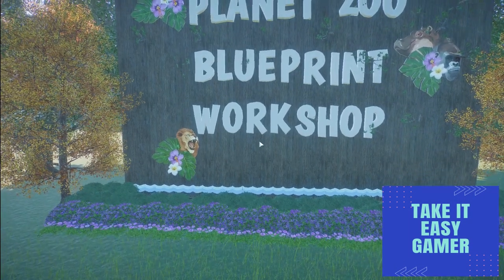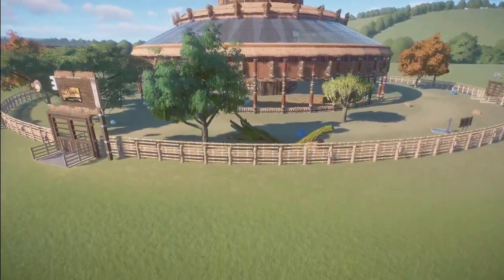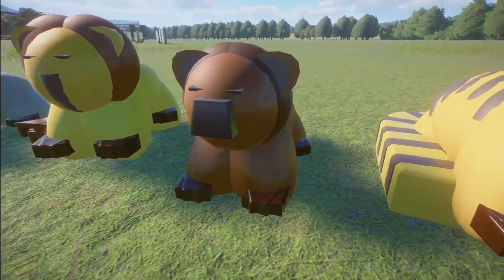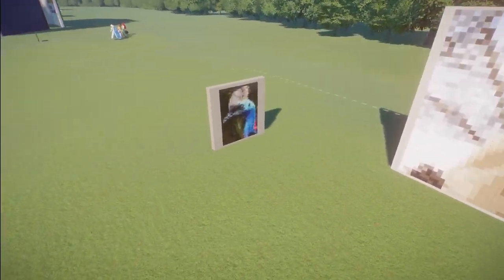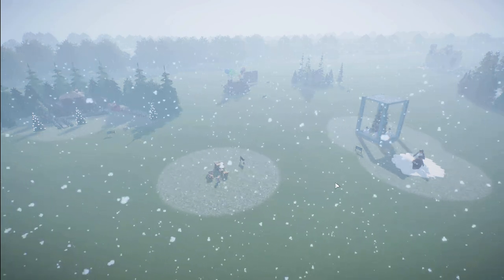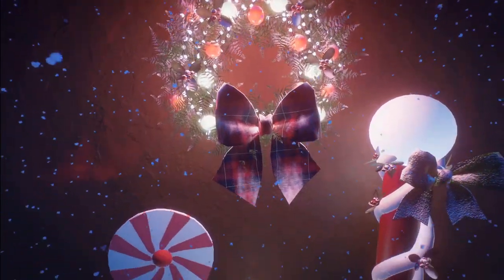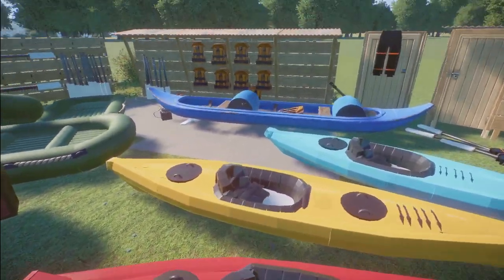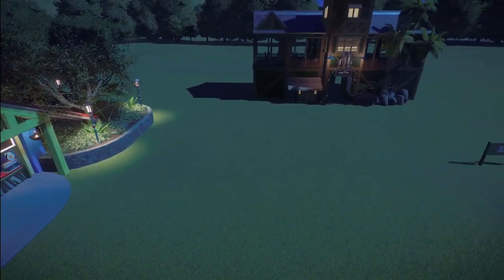Planet Zoo - Steam Workshop Blueprints 39 - Great Build Ideas Including Some Holiday Builds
Planet Zoo Steam Workshop Blueprints:  Welcome everyone to another episode in Planet Zoo and taking a look at some of the blueprints found on the Steam Workshop.  Hopefully these will give you some great ideas for your builds.   Some of the blue prints feature the new Australian DLC.  Please visit the following artist on the workshop page.

IN ORDER AS THEY APPEAR IN THE VIDEO:

Land of the Tiger (highly detailed Jacksonville Zoo) - tsmoha
Tropical Reptile House - Nope
Gazelle Gazebo - with Guest walkthrough, shops and hidden keeper hut - katerade
Posable: Agile Wallaby, Secretary Bird, Fossa, American Crocodile - Laborsomething
Keans Merch Plushies & Keans "Eric Cartman" - Kean
Dunes by BongoHardwood - Bongo Hardwood
Educational Books for Kids - whosthatChris
Disney Princess - VinCedric
Big Polar Bear with Cubs Pixel Art - Mosaique by Shenanigan
Cassowary Portrait Pixel Art - Mosaique by Shenanigan
Koala Pixel Art - Mosaique by Shenanigan
White Cathedral - Tony Torch
Jaguar Jungle Habitat - kaitlyn3129
Christmas Tree & King Penguin - larebelle
Holiday Express RTC Skin - katerinathecat94
Christmas House - Elisabah
Festive Decorations - HayleePG
Christmas Gingerbread House - Bruce Roy
Santa's Grotto - Kryptonian_RN
Hugh Safari Habitat - GamerDadNZ
Kayak & Canoe Rental by Haribo - Haribo
Temple of Mahadeo - Carroweh
The Viking Reptile Palace - FFRomee
Jungle Cruise Boathouse & Animal Kingdom Island Mercantile - 3d2real
Chateau de Lewie - Lewie
Zoo Entrance & Shops - JDScott
The Cube ... By Kingdom - Kingdom